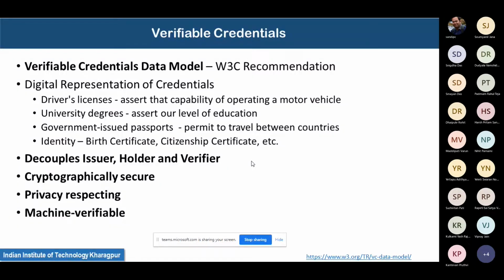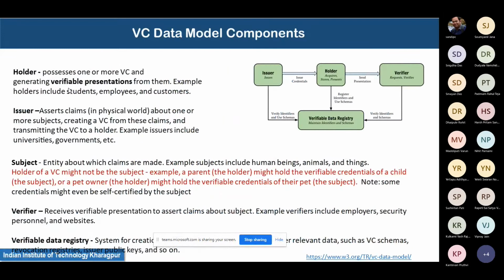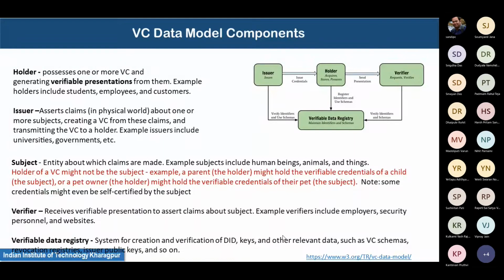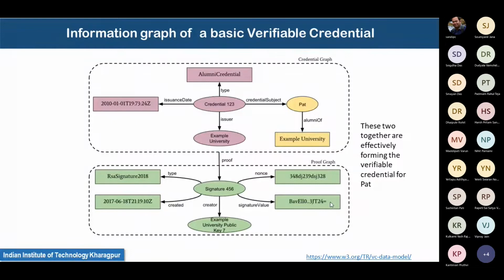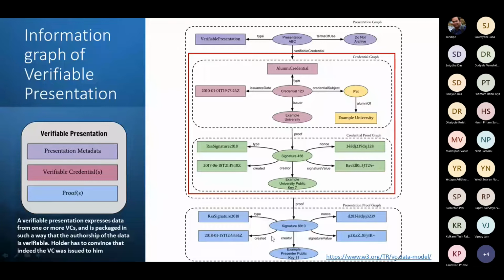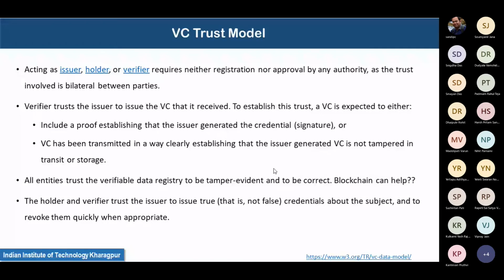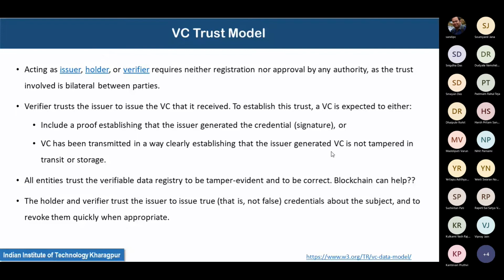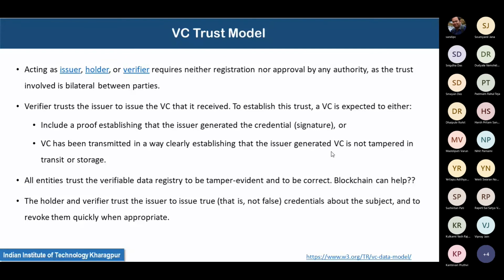CS61065 - Theory and Applications of Blockchain | Lecture 19 | 07-10-2021